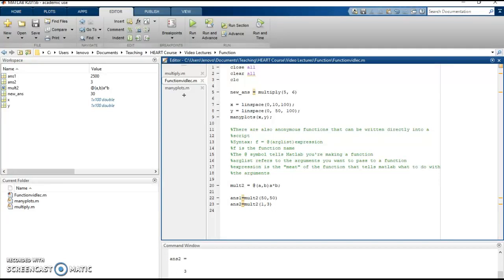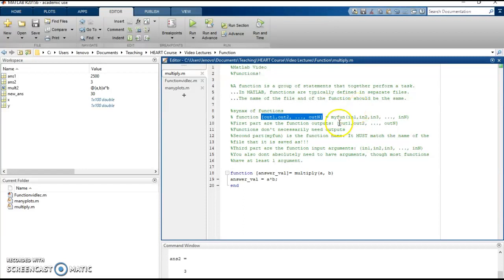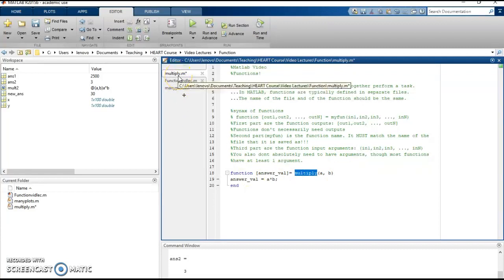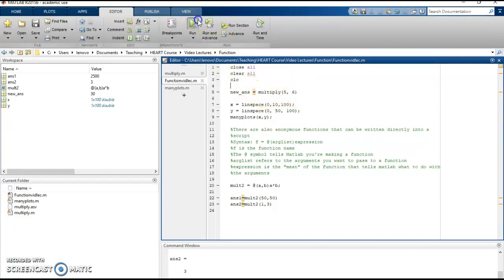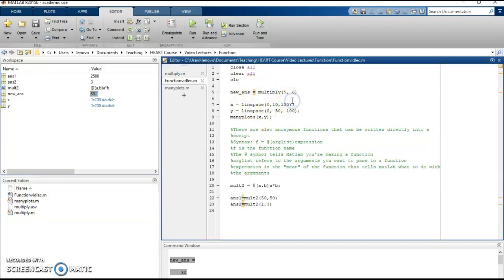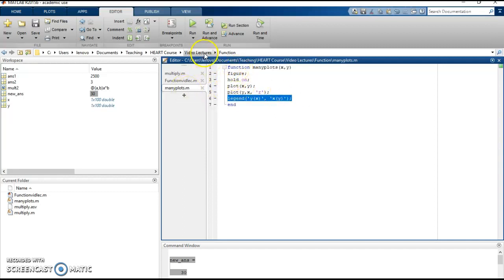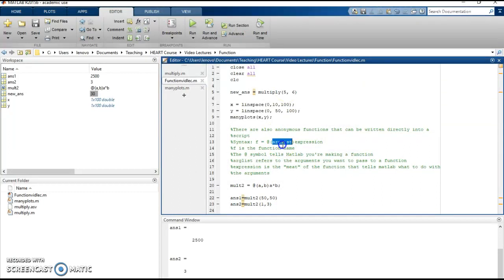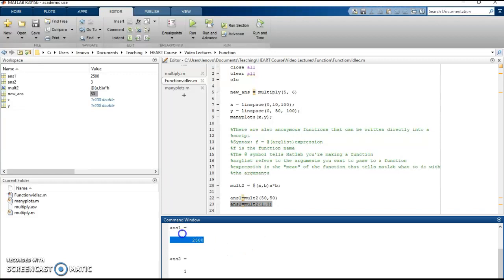Creating Functions in Matlab